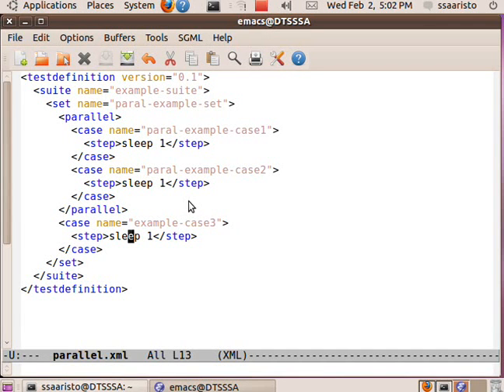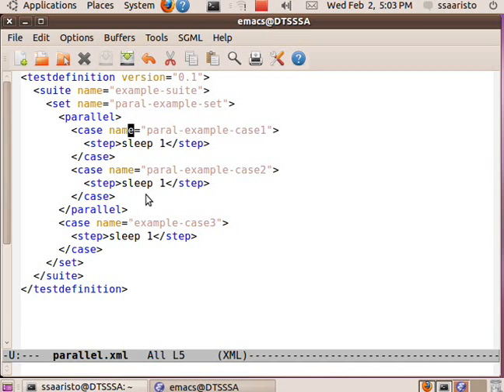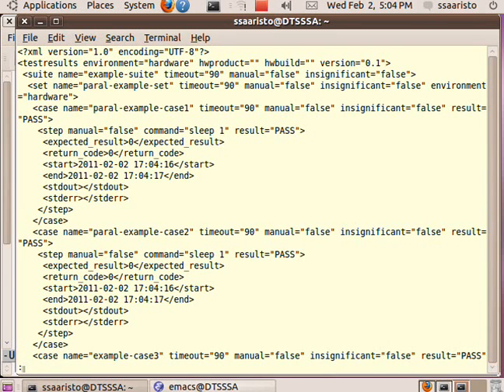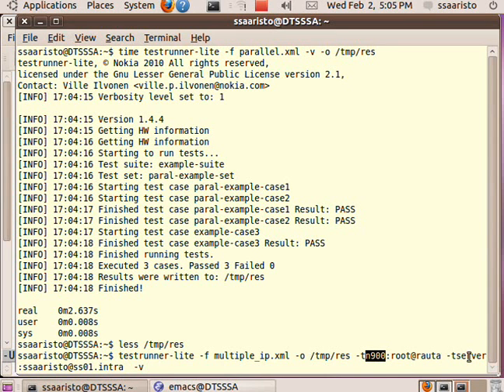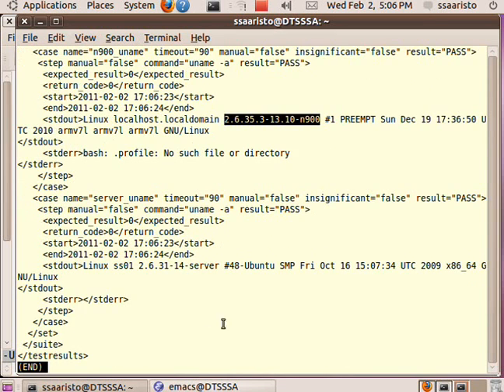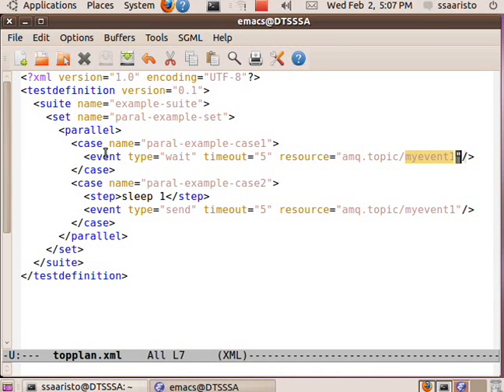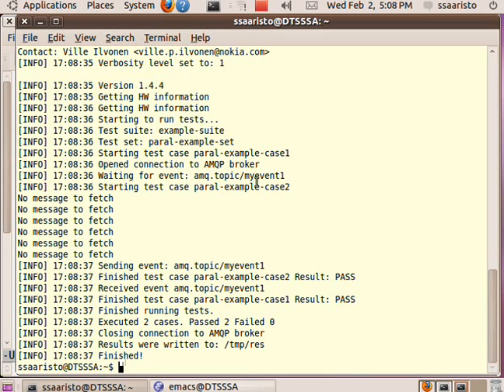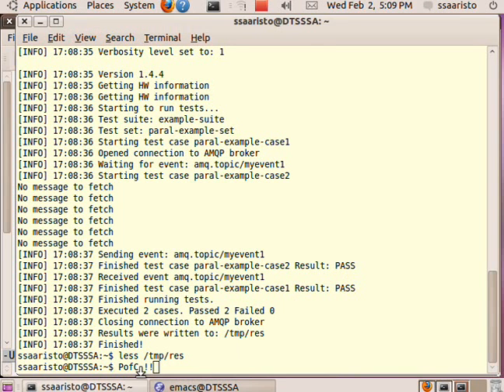testrunner_lite_parallel_PofC.avi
Video demonstrating testrunner-lite parallel execution PofC.
Note! The features here are not released yet, but will be in the future if found useful.